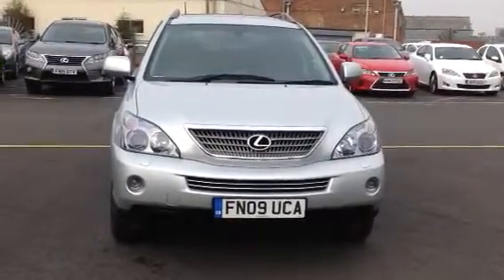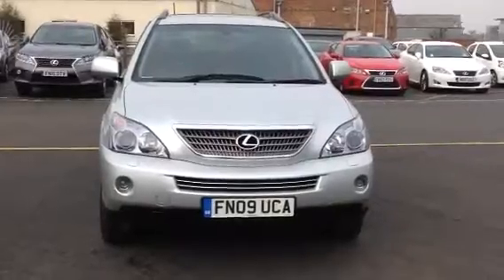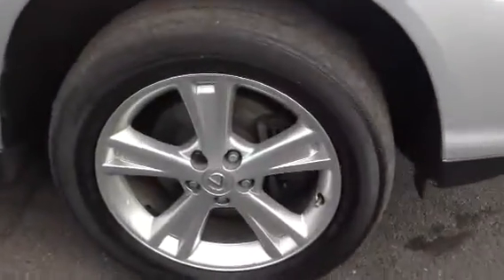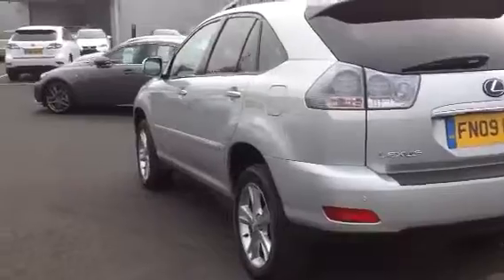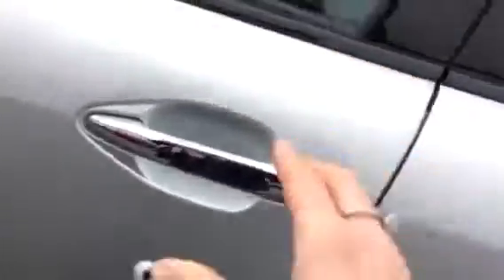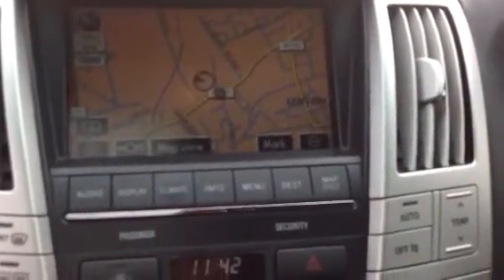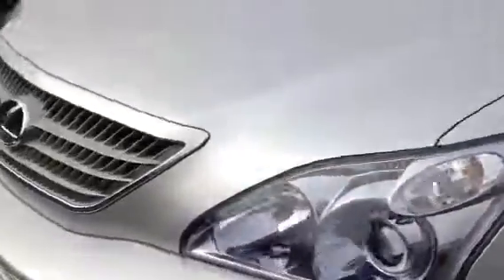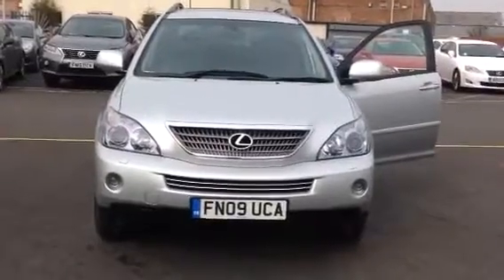Fn09uca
Mr Wright